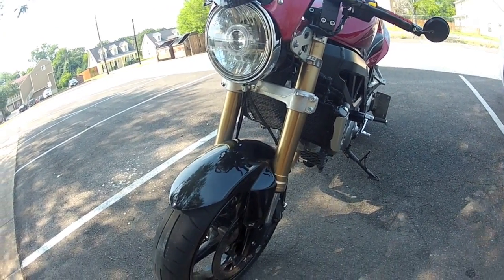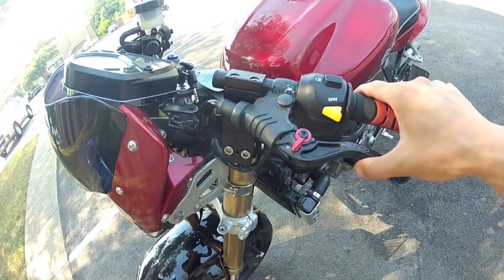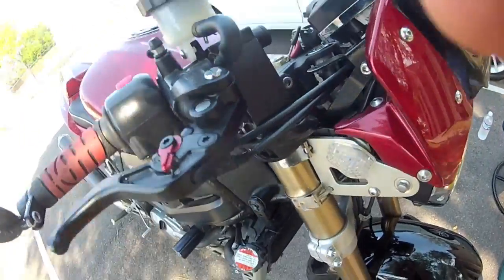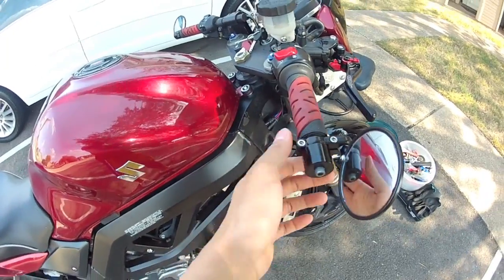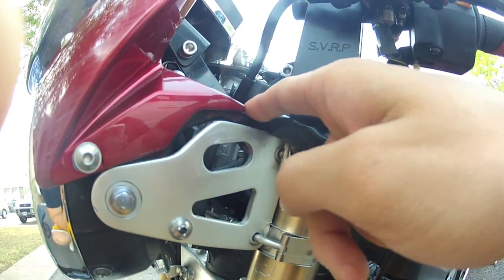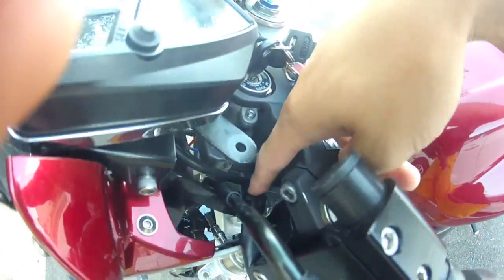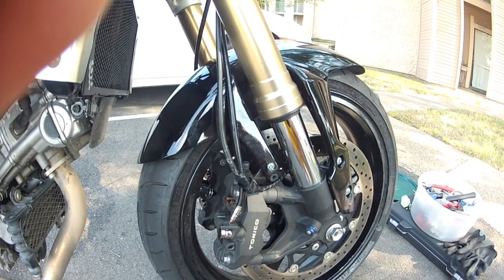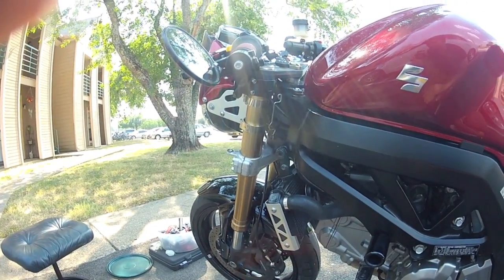Project: SV650 GSXR Front End Swap (Lessons Learned)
Links to all the parts (not including the OEM SV650 parts that directly transferred over) I used for the GSXR front end swap:

-2006/2007 GSXR 600 fork (purchased used locally)
-2006/2007 GSXR 600 triple minus the upper clamp (purchased used locally)
-2005/2006 GSXR 1000 upper clamp (purchased used locally)
-GSXR radial master cylinder (purchased used locally)
-CRG RC2 shorty lever for the GSXR radial master cylinder (purchased off ebay)
-Galfer SS brake lines with double banjo pre-bent 90 degrees at the master cylinder and
measured to fit the GSXR front end with the 3.5" riser clip-ons
-GSXR radial calipers (purchased used locally)
-2006/2007 GSXR front wheel (purchased used locally)
-2006/2007 GSXR front fender (purchased used locally)
-8x nuts and bolts to hold the magnets + magnet holders in place
-1" x 3" sheet aluminum bent to hold the hall effect sensor 2-3mm away from the face of the rotating magnets (Home Depot)
-Hall effect sensor (Search Cherry hall effect sensor on Ebay)

Tool for removing the castle nuts that holds the triple tree in place to the frame:

Please visit SVRiders.com for anything else you need to know. It is there, trust me.